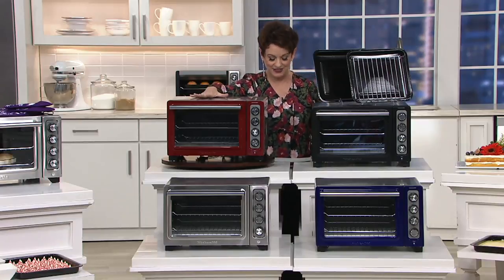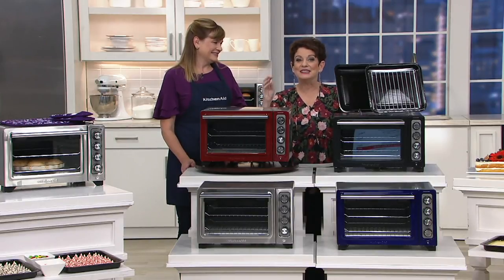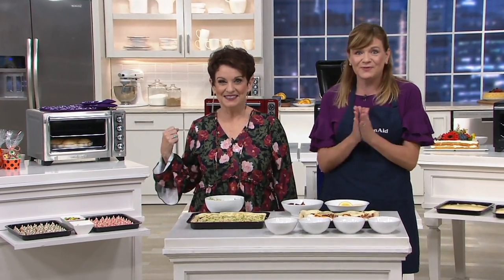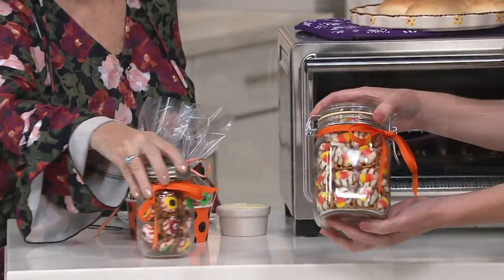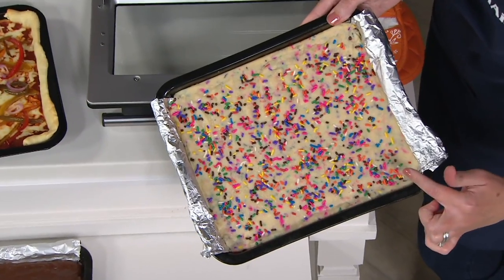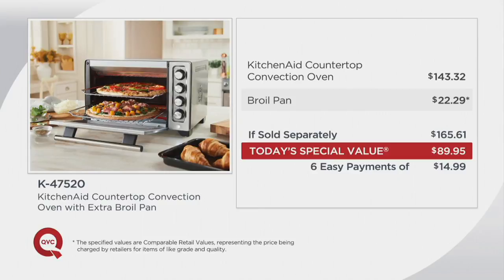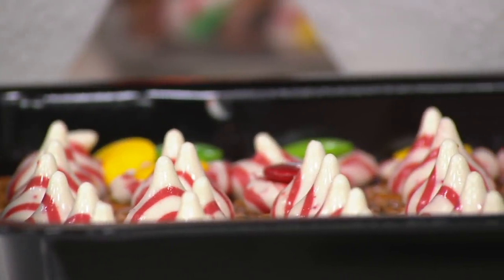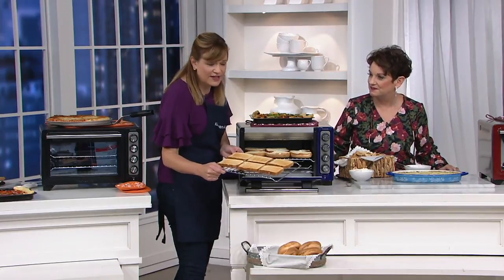KitchenAid Countertop Convection Oven with Extra Broil Pan on QVC